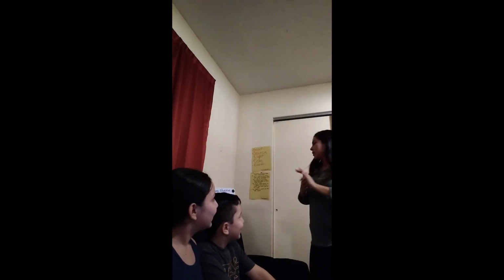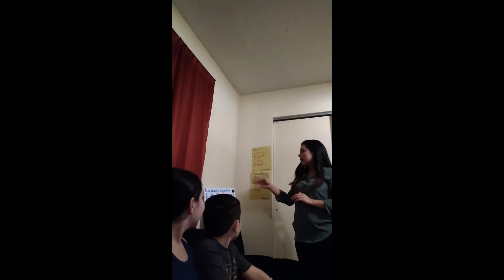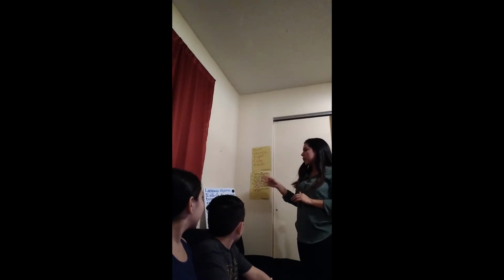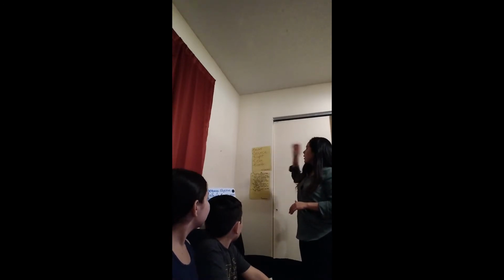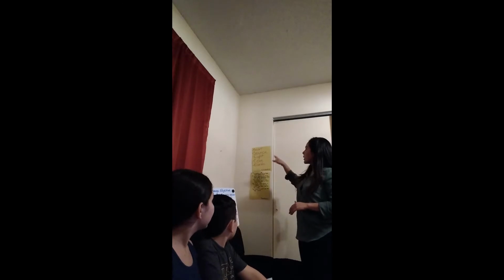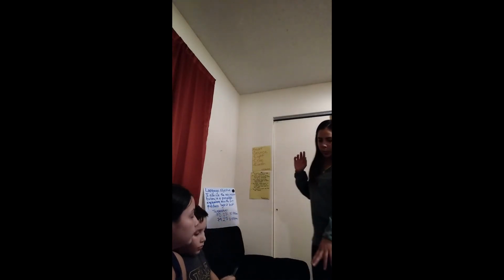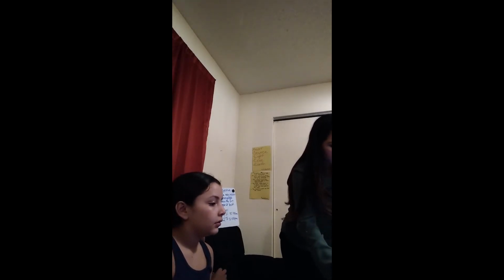EDU-430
Signature Assignment/Lesson Implementation